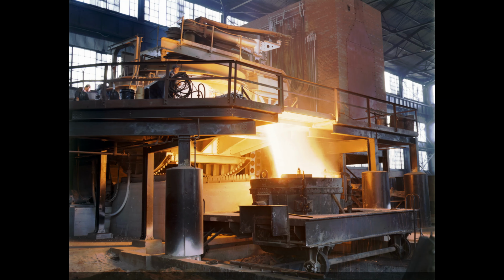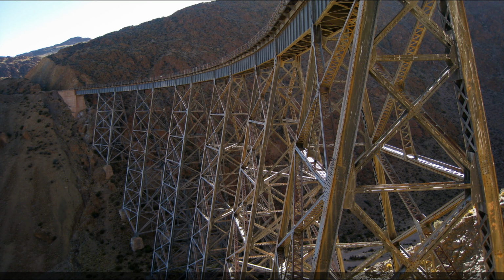Exploring the World of Steel: A Comprehensive Video Overview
Transform your life with my book "Elevate Your Mind" by Michael Parker and turn dreams into reality—grab your copy now!

Dive into the intricate world of steel, an alloy that has shaped modern civilization. This video overview takes you on a journey through the history, production processes, and various types of steel, highlighting its critical role in industries ranging from construction to automotive manufacturing. Discover the science behind steelmaking, the importance of recycling, and the future trends in steel innovation. Whether you're a student, professional, or simply curious, this video offers valuable insights into one of the most versatile materials in the world.